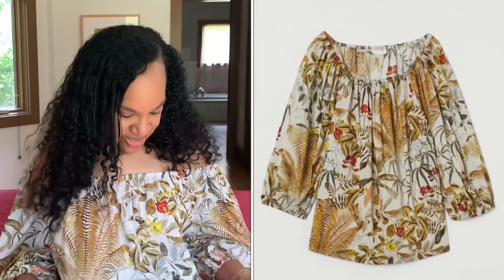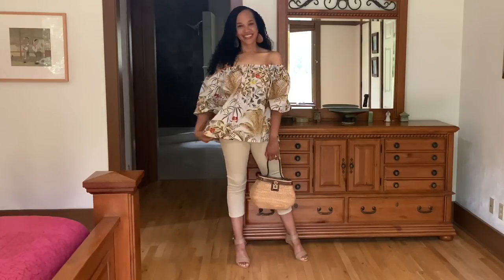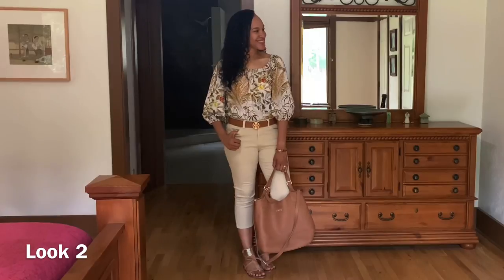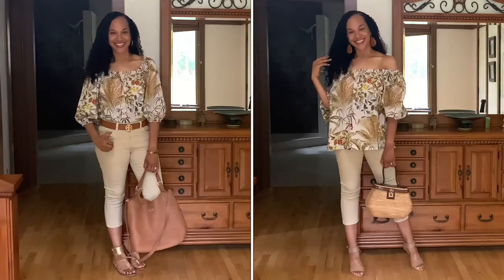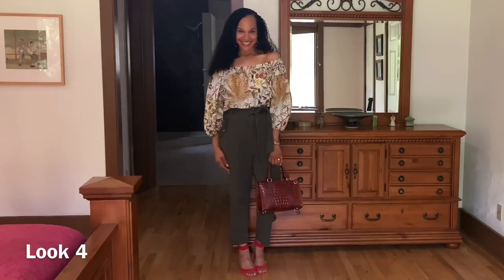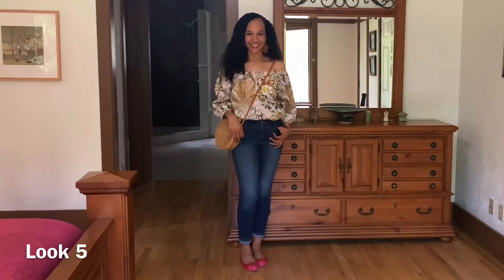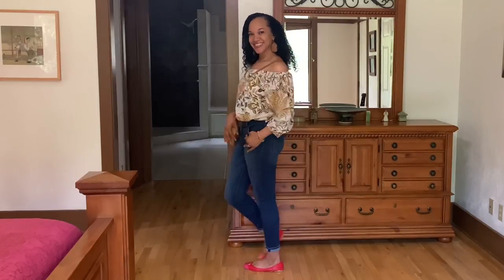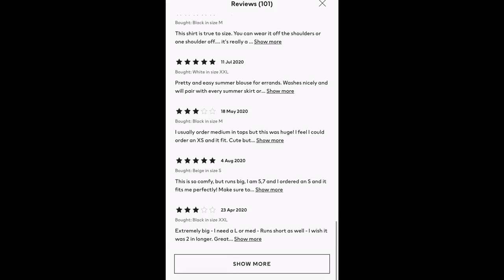5 Ways to Style 1 Top | Fashion Inspiration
Have you ran out of ideas on how to style your tropical print top. Here’s a fabulous printed top from H&M styled five different ways. I love having fun with fashion and I hope this video gives you some fashion inspiration.

Cotton Puff-Sleeved Blouse